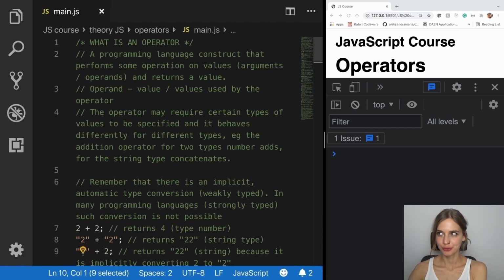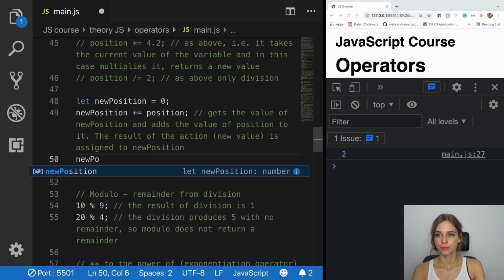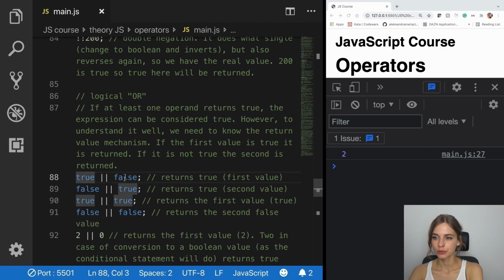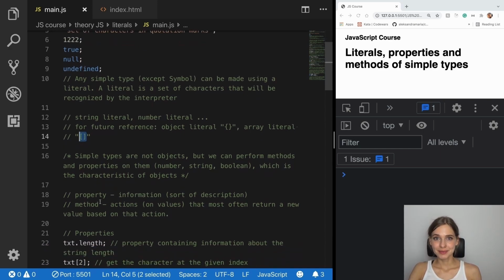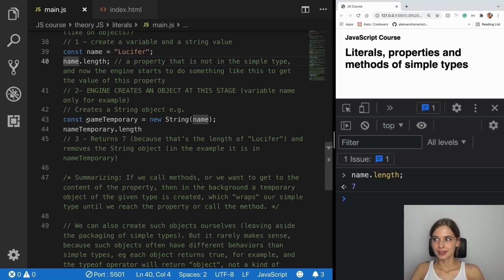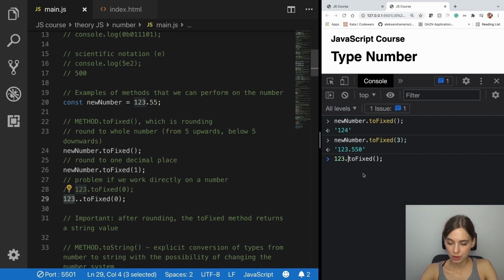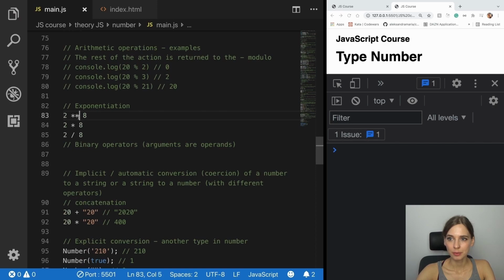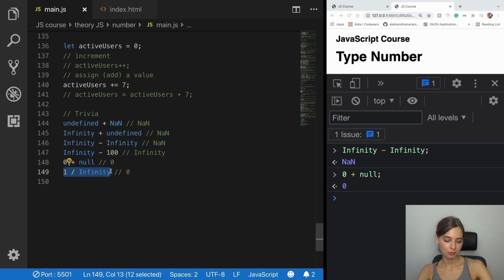JavaScript Course - operators, literals, properties, methods, Number (3/20)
The film in which Ola teaches JavaScript operators features. Using simple examples, she demonstrates how operators can be used to manipulate values and control the flow of the program. The video includes demonstrations of mathematical, logical, comparison, and assignment operations. Each explanation is supplemented with practical exercises that viewers can perform on their own, helping them understand and remember the discussed material.

Operators in JavaScript are special symbols or words that perform operations on one or more values (known as operands) and return a result. These operations can include basic mathematical tasks like addition (+), subtraction (-), multiplication (*), and division (/), as well as comparison operations (such as ==, !=) and logical operations (such as && (and), || (or), ! (not)). Operators are used to create expressions that can control the logic of an application or manipulate data.

Second part:
The second part about literals, properties, and methods in JavaScript is a comprehensive tutorial led by Ola, a knowledgeable programmer who engages her audience with clear and concise explanations. In this video, Ola introduces the concept of literals in JavaScript, explaining them as fixed values directly presented in the code, such as numbers (123), strings ("hello"), or arrays ([1, 2, 3]). She walks through various examples, demonstrating how these literals are used in programming.

Following the introduction to literals, Ola delves into properties and methods. She explains that properties are attributes or characteristics of JavaScript objects, such as the length of a string or the size of an array. Through interactive examples, Ola illustrates how to access and manipulate these properties using dot notation (e.g., myArray.length).

Third part:
Lastly, Ola covers methods, which are functions associated with an object that can perform actions on it or with it. She uses common string and array methods as examples, such as toUpperCase() for strings or push() for arrays, demonstrating their practical applications through live coding sessions. Each segment is enriched with practical tasks, encouraging viewers to apply what they've learned by coding alongside her.

Overall, the film is designed to be an engaging learning tool, making complex concepts easily understandable and immediately applicable for viewers who want to enhance their JavaScript skills.

In the final segment of the film, Ola focuses on the Number type in JavaScript, providing a detailed exploration of this fundamental data type. She begins with a clear definition, explaining that Number is used to represent both integer and floating-point numerical values in JavaScript. Ola highlights how JavaScript handles numbers using the IEEE 754 standard for floating-point arithmetic, which is a critical piece of information for understanding some of the quirks in JavaScript number calculations.

Ola then proceeds to discuss various ways to define numbers in JavaScript, including literal forms like 123, 3.14, and scientific notation (e.g., 1e3 for 1000). She also introduces the global Number object, which provides functionalities for working with numerical values. Ola gives practical demonstrations on using the Number object to convert strings to numbers using methods like Number.parseInt() and Number.parseFloat().

To further enrich the viewers' understanding, Ola covers special numeric values in JavaScript such as NaN (Not a Number), Infinity, and -Infinity. She explains how these values occur and how to check for them using isNaN() and isFinite() methods.

In addition to the basics, Ola explores more advanced topics like precision issues and rounding errors that can arise with floating-point numbers. She uses examples to show how to handle these issues using JavaScript methods such as toFixed() and toPrecision().

Throughout this section, Ola encourages her audience to experiment with the code examples provided, promoting an interactive learning experience. She concludes with best practices for handling numbers in JavaScript, ensuring that viewers are well-prepared to use this data type effectively in their programming projects. The segment is designed not only to teach but also to inspire viewers to explore and experiment with numbers in JavaScript on their own.